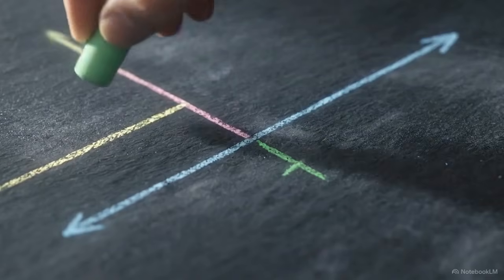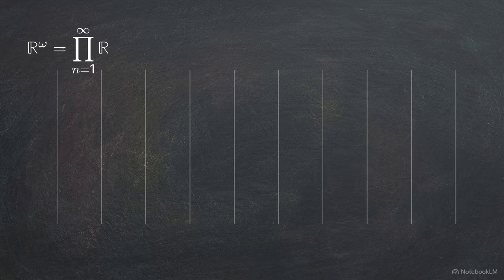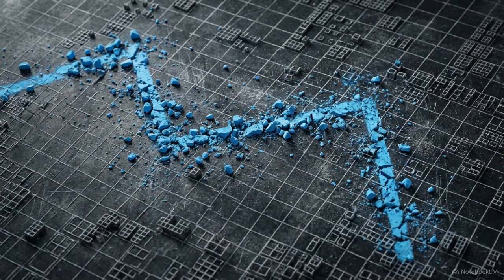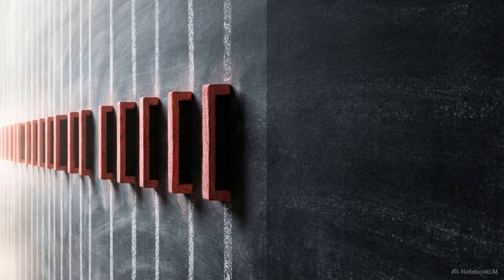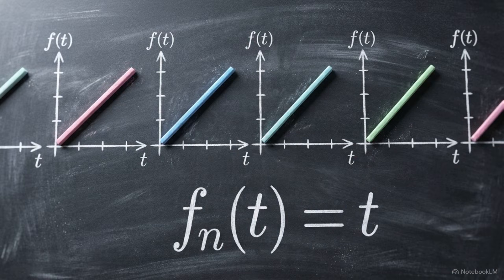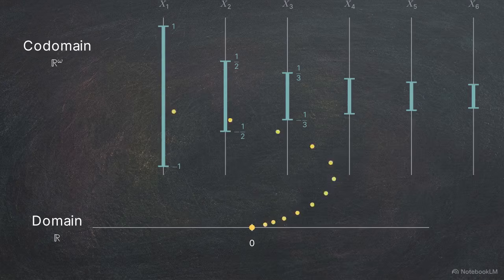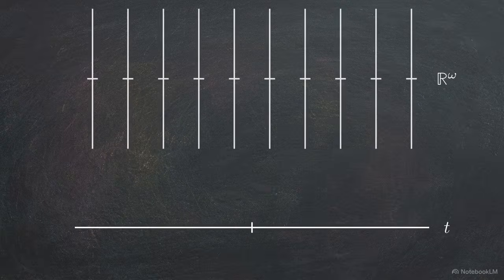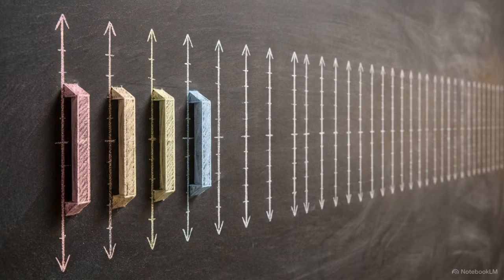Box vs. Product Topology: The Definition That Changes Everything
Why does the Product Topology get all the love in graduate school while the Box Topology is treated like a cautionary tale? In this video, we break down the subtle but massive difference between these two ways of defining open sets on Cartesian products.What we cover:The Definitions: How $U_1 \times U_2 \times \dots$ behaves differently when the index set is infinite.The Basis Trick: Why the Product Topology requires "all but finitely many" components to be the entire space $X_\alpha$.Continuity & Convergence: Why the Product Topology makes functions like $f(t) = (t, t, t, \dots)$ continuous, while the Box Topology breaks them.Tychonoff’s Theorem: Why compactness only plays nice with the Product Topology.